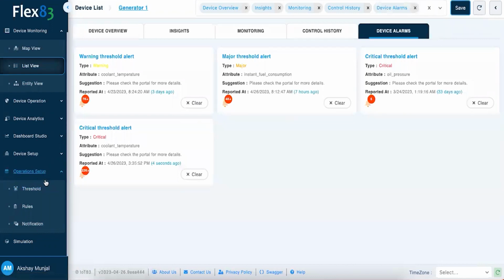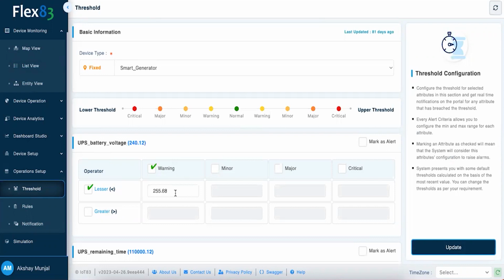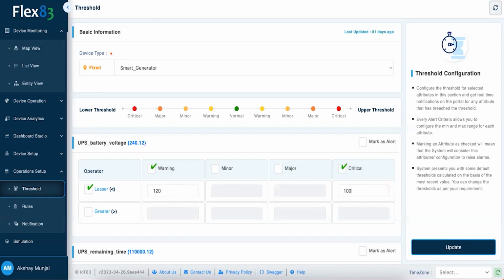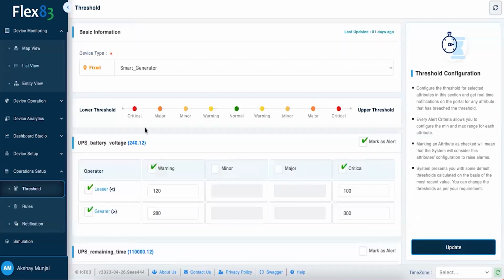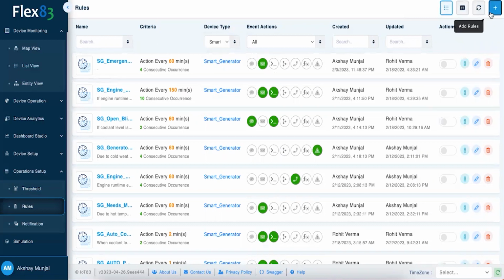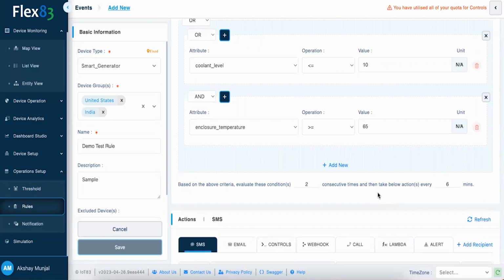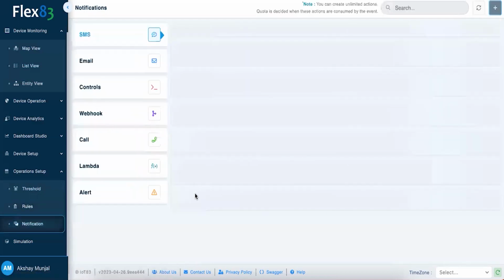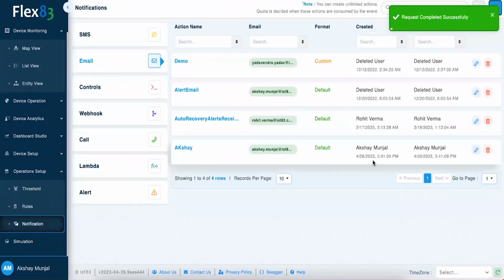DM App Ep 5: How to Setup Alarms, Rules, and Thresholds?